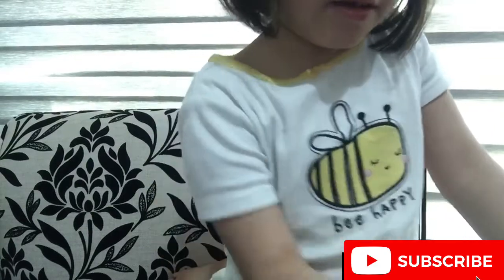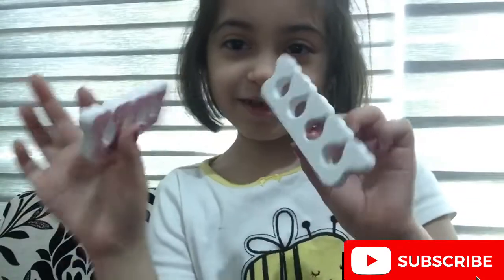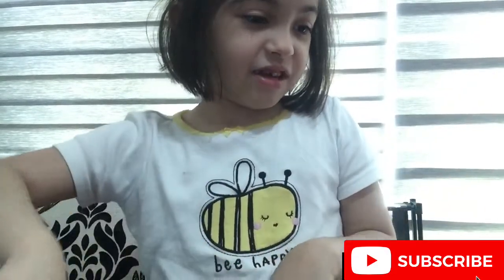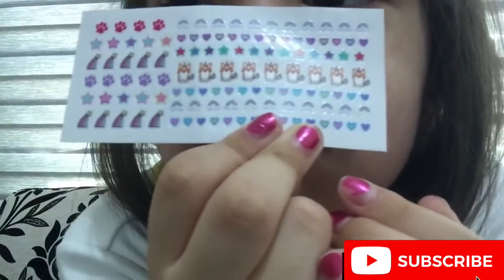Makeup Kit Unboxing